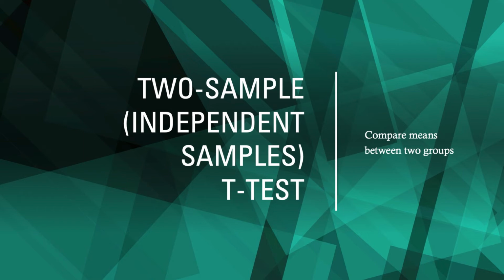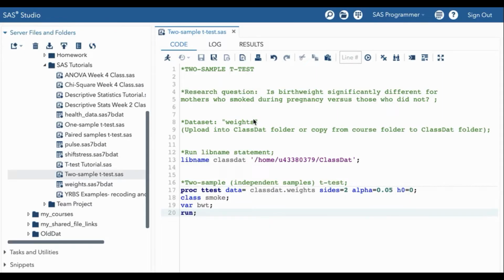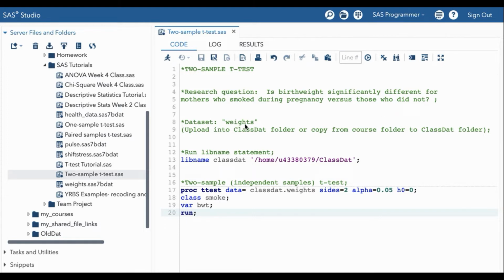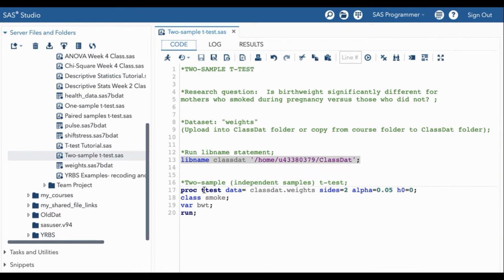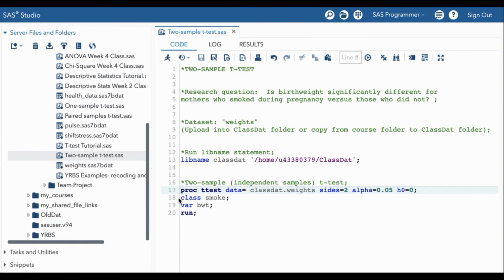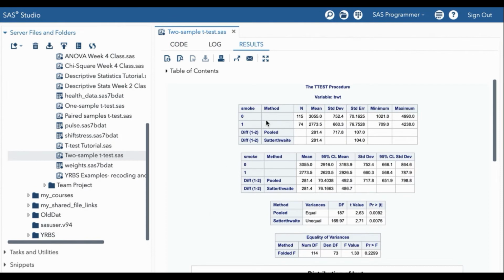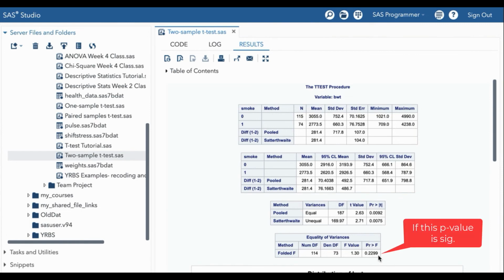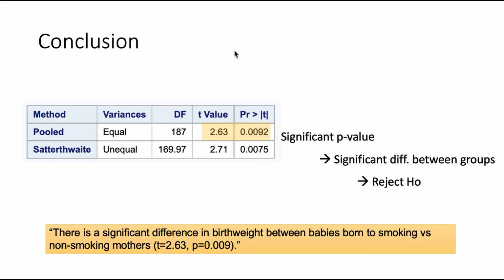Two-sample t-test in SAS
For PH 205. SAS Tutorial: How to conduct a two-sample t-test.  (Aka "two-group" or "independent samples" t-test)